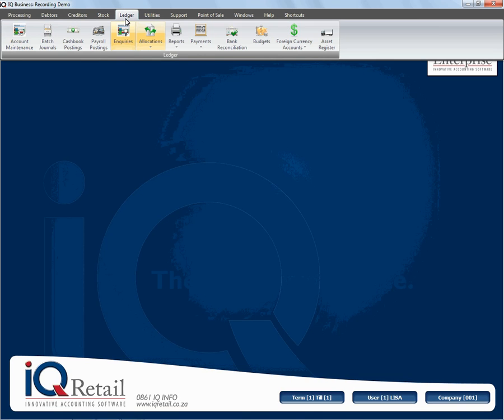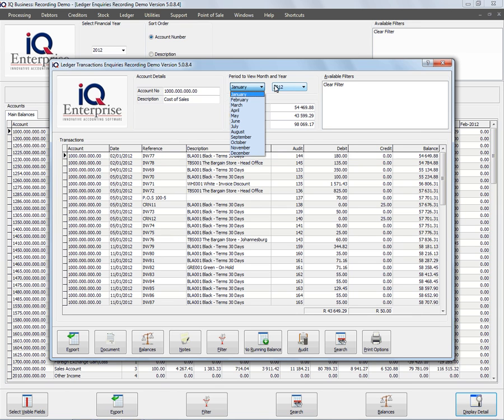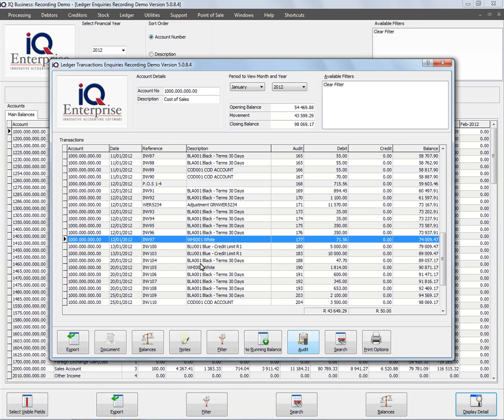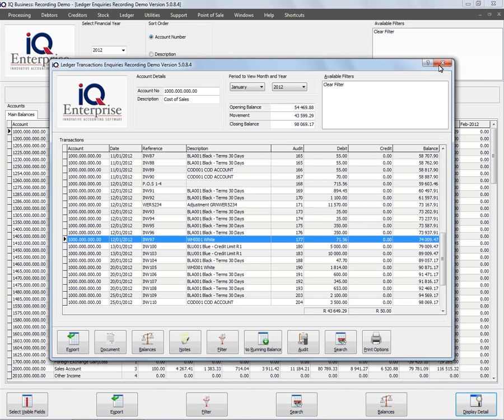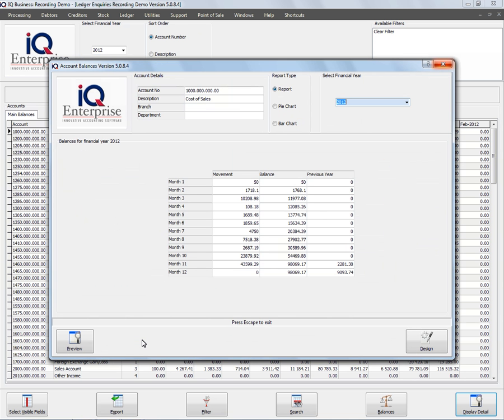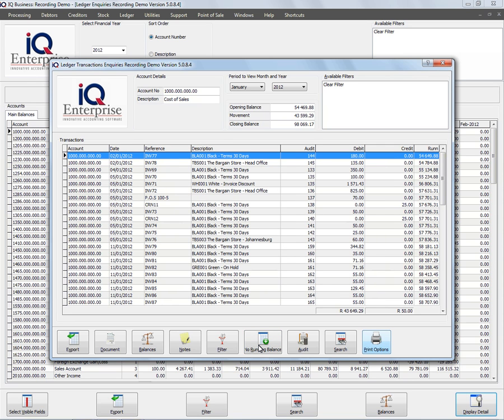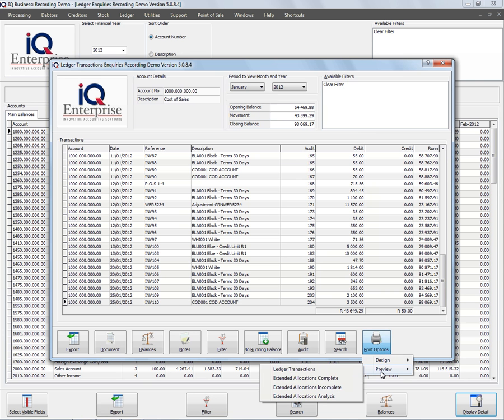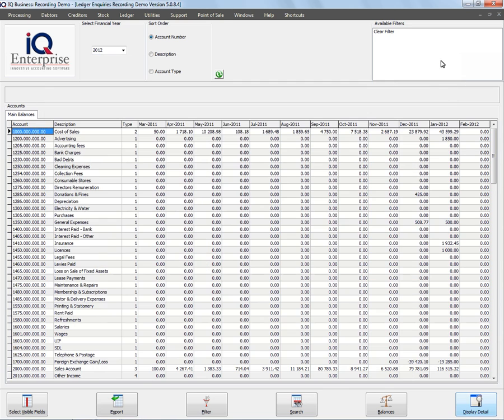IQBusiness Ledger Enquiries 2 Display Detail